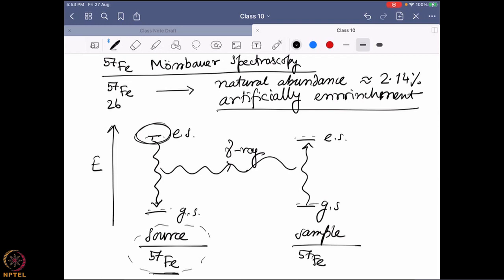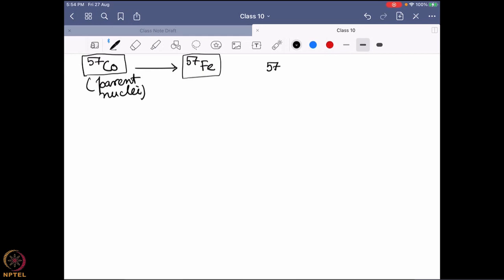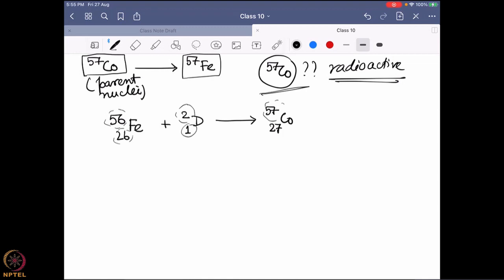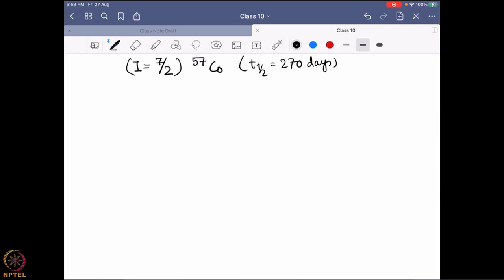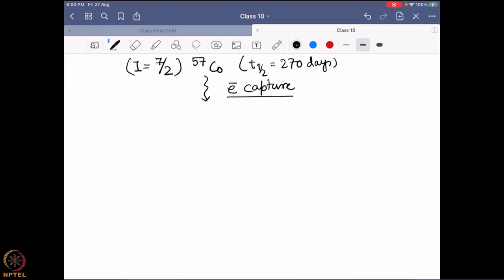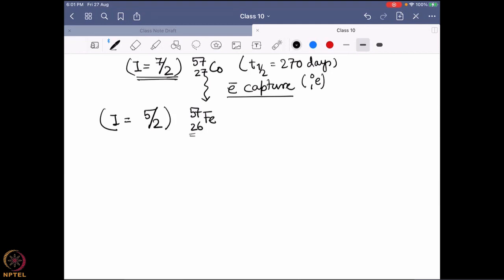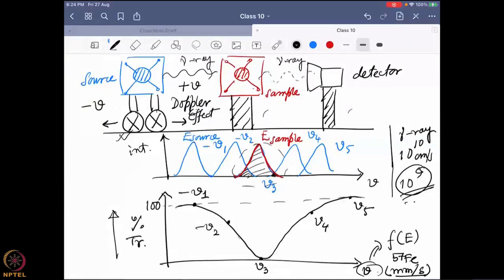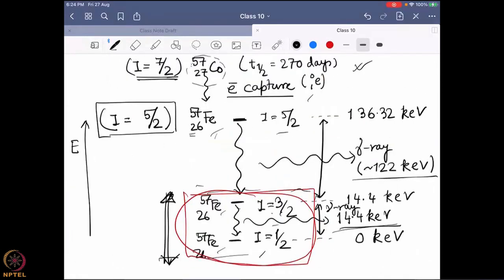Week 8 - Lecture 40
Lecture 40 : Mössbauer Spectroscopy Fundamentals III